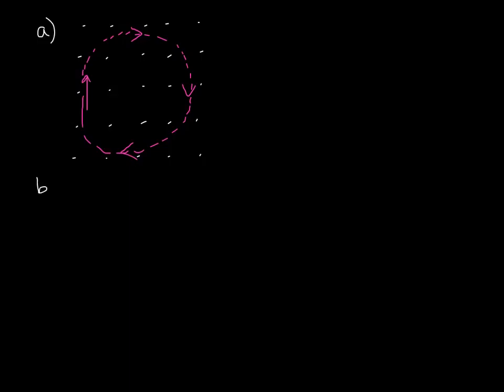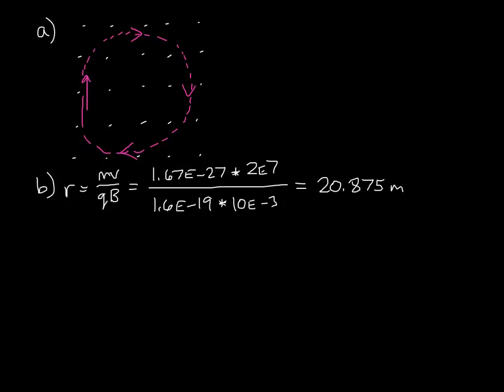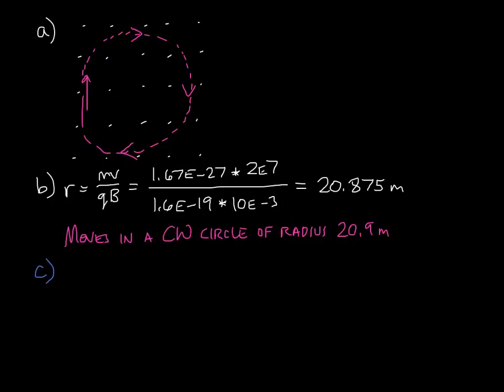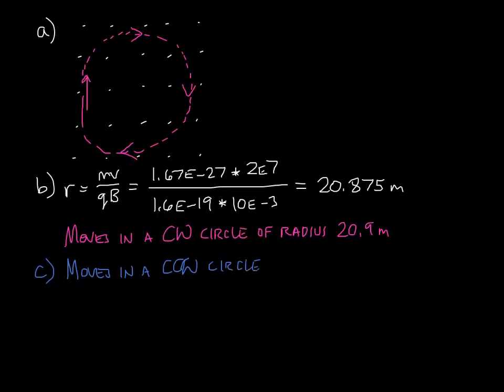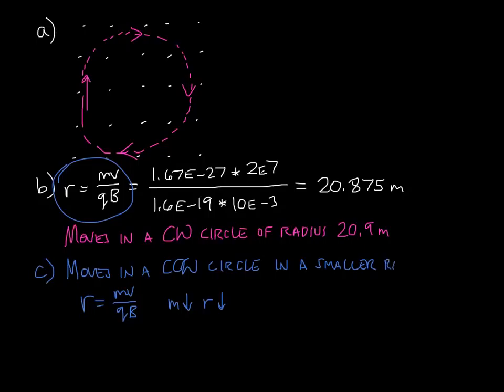Austen Physics - Example 16-05